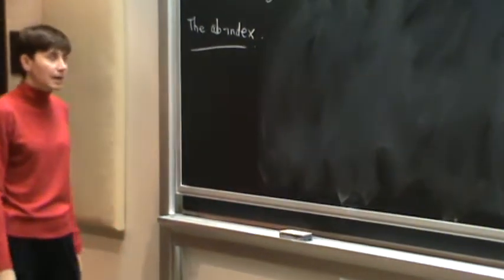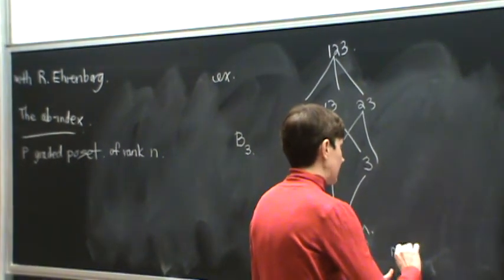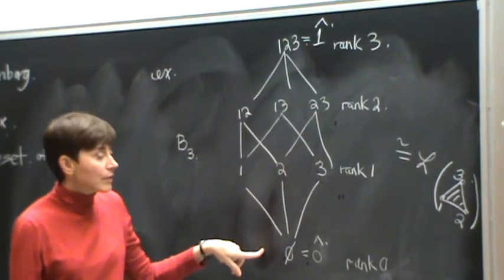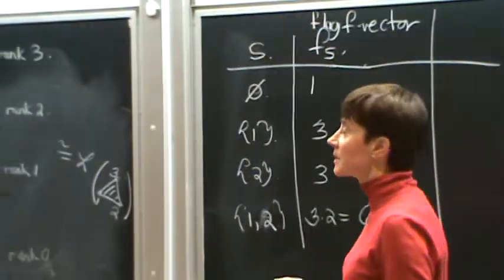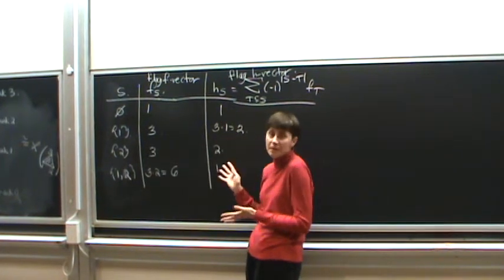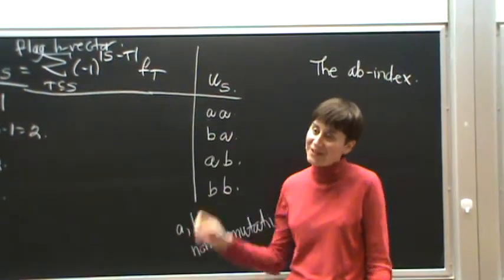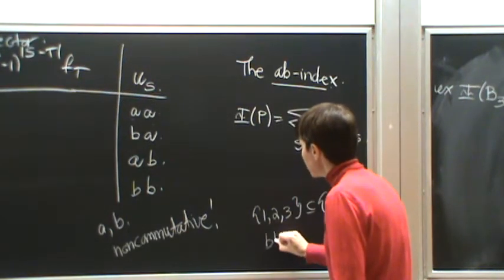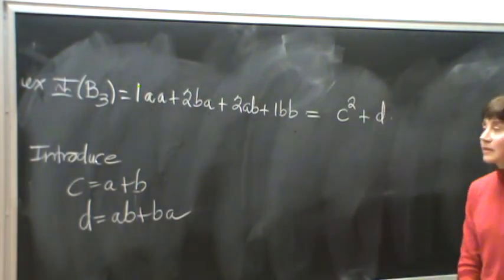Balanced and Bruhat graphs Part 1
Speaker: Margaret Readdy, University of Kentucky (Member of the Institute
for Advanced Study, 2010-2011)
Title: Balanced and Bruhat graphs
Abstract:
         The cd-index is a noncommutative polynomial which compactly
encodes the flag vector data of the face lattice of a polytope,
and more generally, of an Eulerian poset. There is a simple yet
powerful coalgebraic structure on the cd-index which enables one
to understand how the cd-index of a polytope changes under
geometric operations and proves non-trivial inequalities among
the face incidence data.
         We consider a general class of labeled graphs which satisfy a
balanced condition and develop the cd-index. As a special case,
this work applies to Bruhat graphs arising from the strong
Bruhat order on a Coxeter group and gives straightforward proofs
of recent results of Billera and Brenti. I will also indicate
various ongoing projects with Billera, Ehrenborg and Hetyei.